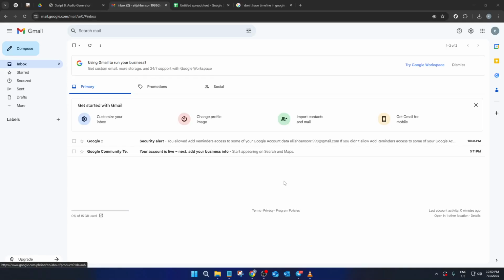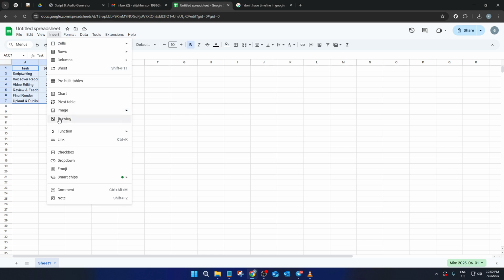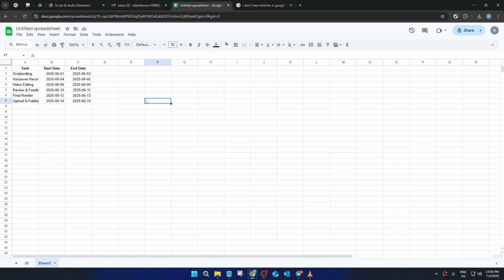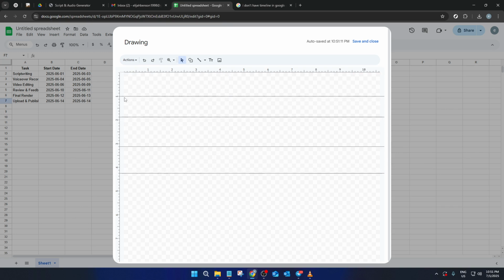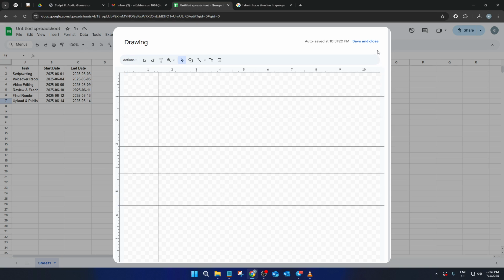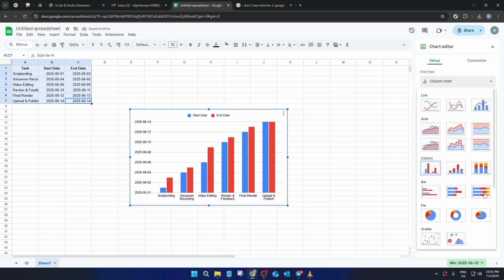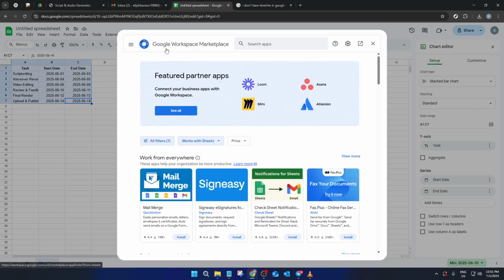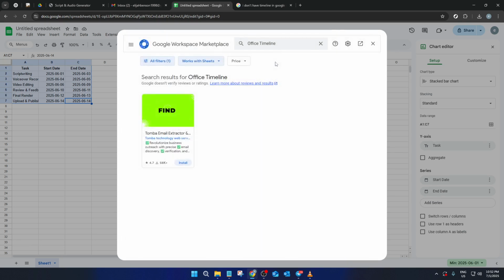How to Use Timelines in Google Sheets [Working 2026]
Want to use timelines in Google Sheets? In this tutorial, you'll learn how to create and manage a timeline view to organize projects, tasks, events, and important dates visually.

In this video, you'll learn how to:

✅ Create a timeline in Google Sheets
✅ Organize tasks and events
✅ Add start and end dates
✅ Track project progress
✅ Customize your timeline view

To use timelines in Google Sheets, organize your data with columns for items, start dates, end dates, and other relevant details. Select your data and use the Timeline view option to turn it into a visual timeline that makes schedules and project progress easier to track.